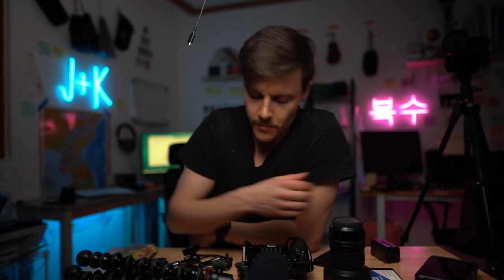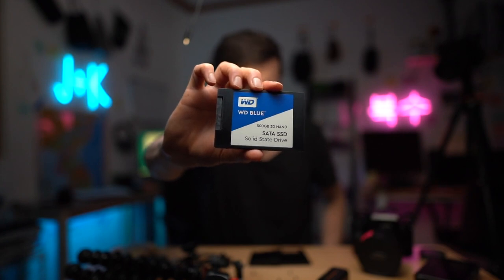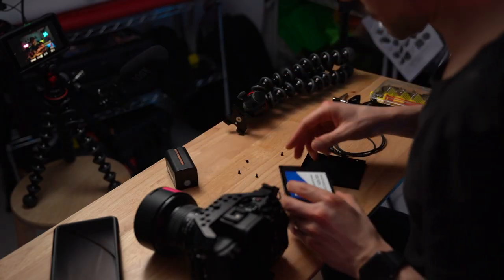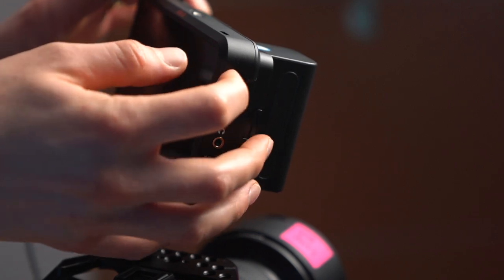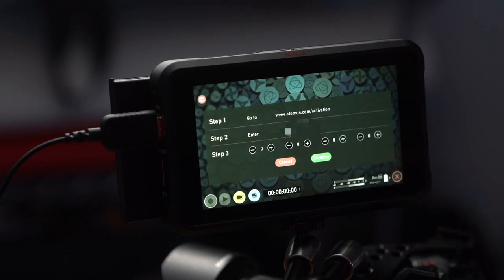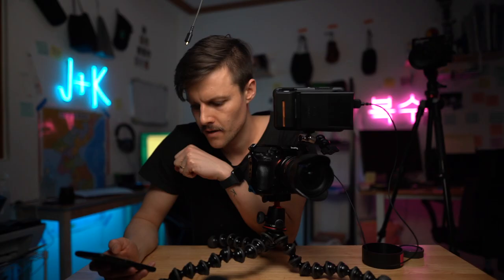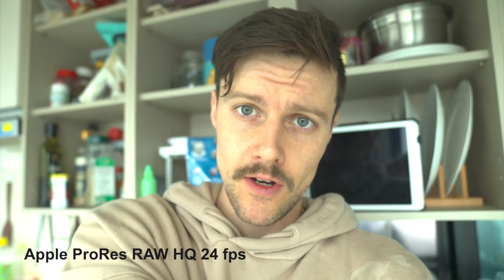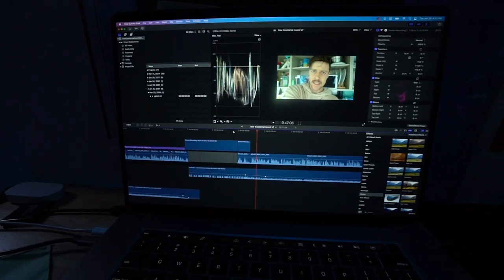How do you Externally Record apple ProRes Raw with your Sony A7siii and the Atomos Ninja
I've wanted to shoot in apple prores raw hq for so long now. I couldn't be happier with the results of shooting with the sonya7siii and the atomos ninja v.

Everything I used in this video:

SONY A7SIII
ATOMOS NINJA V
500 GB WD SSD
SONY A7SIII CAMERA CAGE
SMALLRIG ARM
F MOUNT BATTERY
ULTRA THIN HDMI TO HDMI
GORILLAPOD 5K

favorite lens

I am American and Koheun is Korean. We have a baby boy and live in Korea. This channel is about encouraging creativity in personal and professional life. We believe that creativity can be learned. Join us as we learn to be more creative living in Korea, working in documentary filmmaking and Design thinking, and raising a kid as a WMAF couple. We post on Wednesdays and go live on Sundays.

00:00 Intro
00:25 Does Apple ProRes Raw work?
00:30 What do you need to external record on the sony a7siii?
01:15 How do you set up the atomos ninja with the Sony a7siii?
03:26 scariest moment of my life
04:04 How do you plug in the atomos Ninja to the Sony A7siii?
04:43 How do you turn on Raw Output on the Sony a7siii?
05:15 How do you activate the Atomos Ninja and License?
05:22 How do you activate the Atomos Ninja?
06:22 Go to this timecode to skip activation info
06:34 Where do you find Apple Prores Raw on the Atomos Ninja?
07:32 Test shooting
08:08 How do do you edit Apple ProRes raw in Finalcut?
08:25 Apple ProRes Raw Over exposure Test